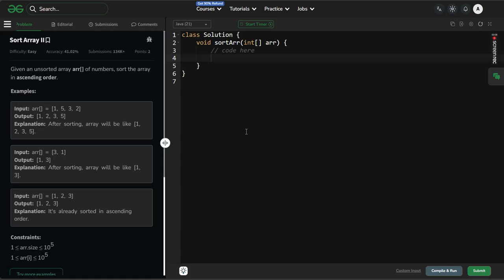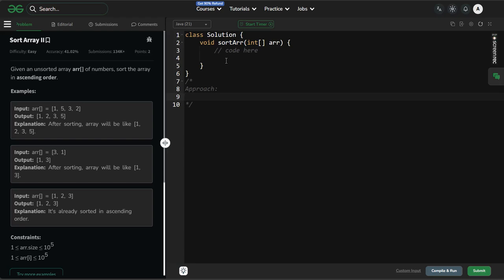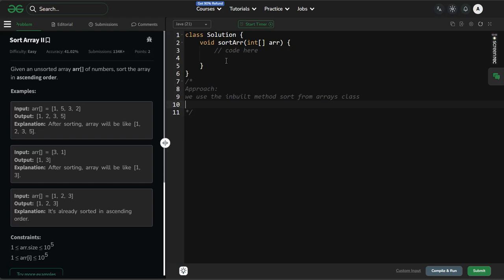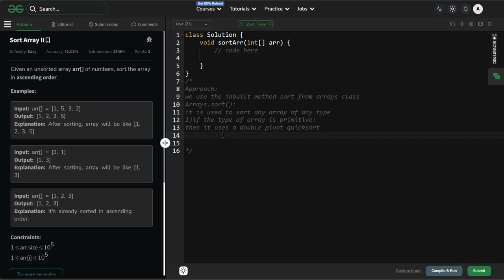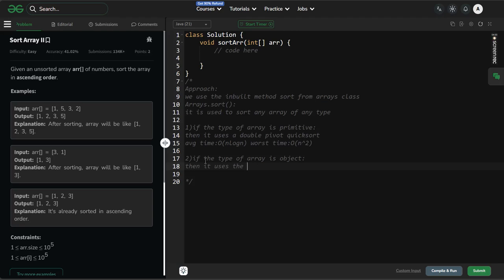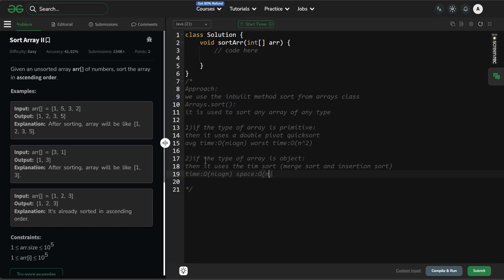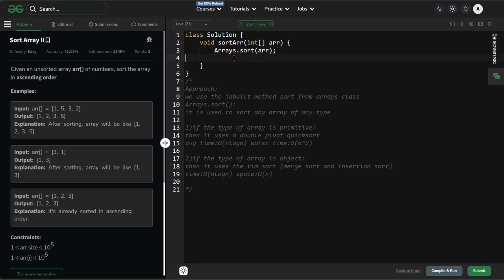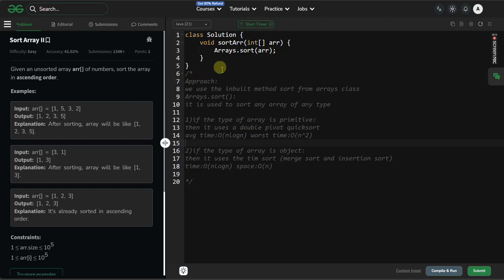Sort Array 2 - Easy - GeeksforGeeks